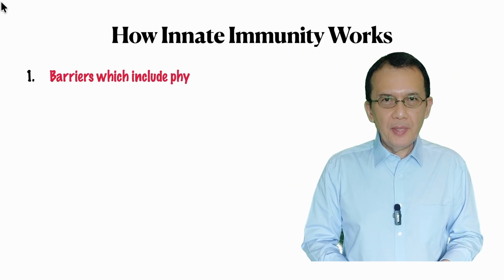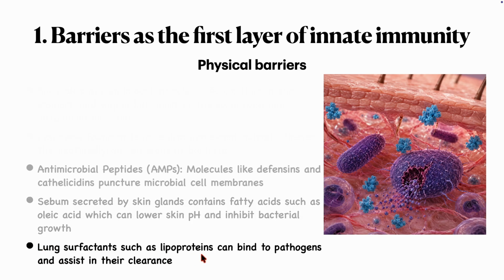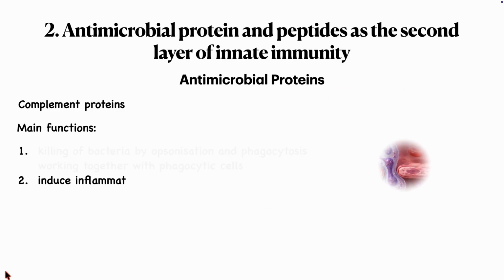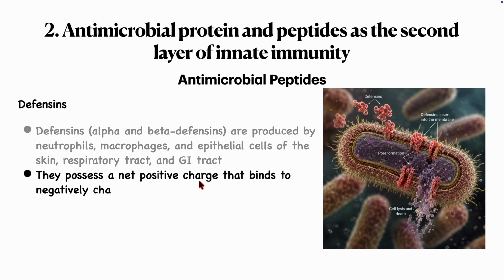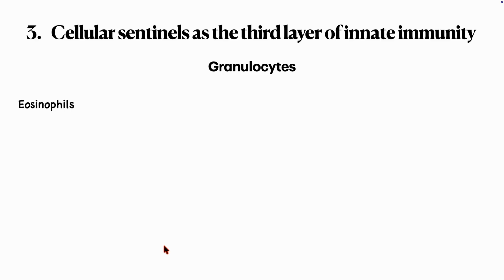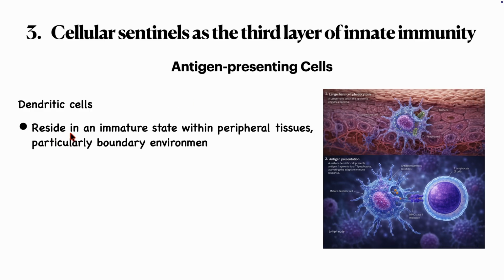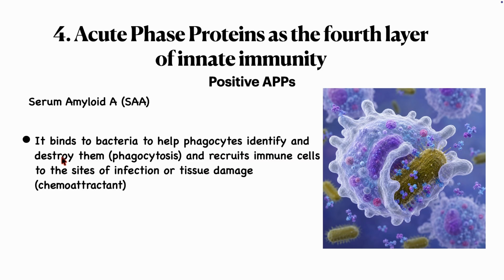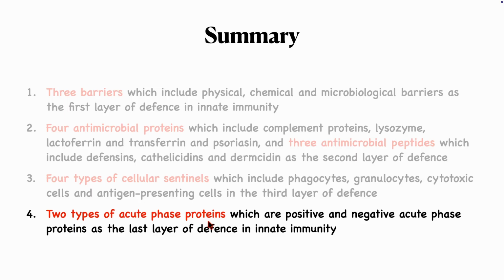How Innate Immunity Works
In this video, I explain how the innate immune system protects the body against invading pathogens before the adaptive immune system is activated. We begin with the body's first line of defence, including physical, chemical, and microbiological barriers that prevent microbes from entering the body. Next, we explore antimicrobial proteins and peptides, such as complement proteins, lysozyme, defensins, and cathelicidins, which directly destroy pathogens or limit their growth. I also explain the important roles of immune cells, including neutrophils, macrophages, dendritic cells, eosinophils, mast cells, basophils, and natural killer (NK) cells. You'll learn how these cells recognise, engulf, and eliminate microbes while coordinating inflammation and initiating adaptive immunity. The video also covers acute-phase proteins produced during infection, including C-reactive protein (CRP), serum amyloid A, fibrinogen, albumin, and transferrin, and explains how they contribute to host defence. Complex immunological concepts are presented in a simple, step-by-step manner, making them easy to understand. This video is ideal for medical, biomedical science, nursing, pharmacy, and other health science students, as well as anyone interested in learning how the body's natural defence system works.